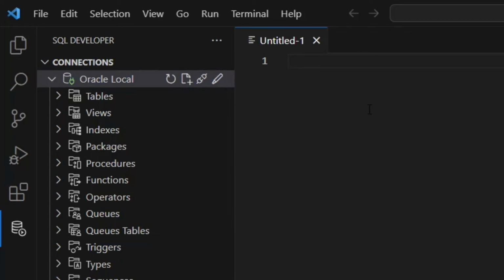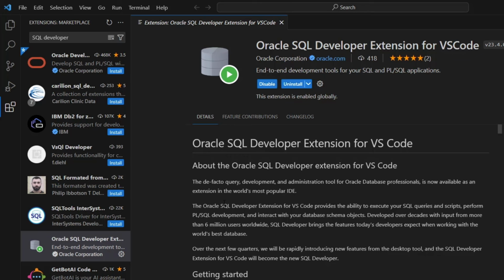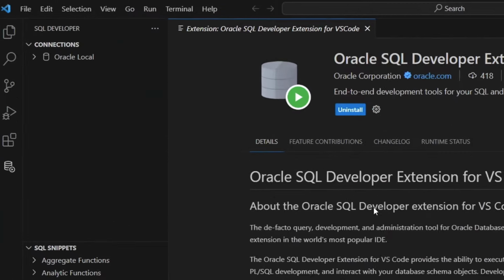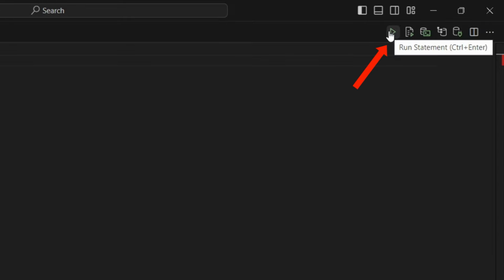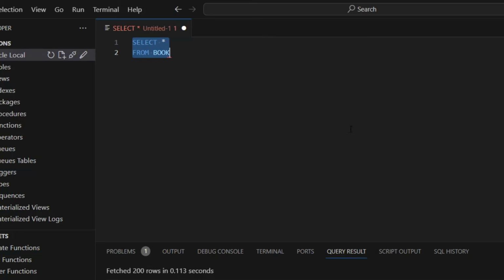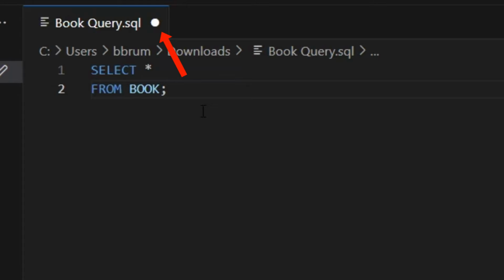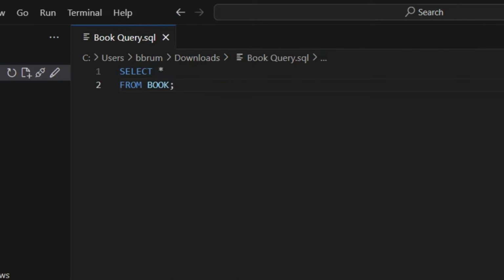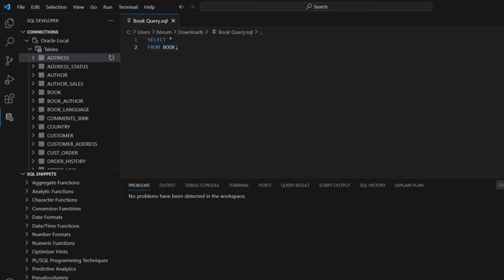SQL Developer in VS Code Tutorial (2024)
In January 2024, the Oracle team released a new extension for Visual Studio Code for working with SQL: Oracle SQL Developer for VS Code.

In this video, you'll learn how to install this new Oracle SQL Developer extension in VS Code, how to connect to a database, how to run queries, and several of the other features of the extension.

⏱ TIMESTAMPS:
00:00 - What this tool is
00:30 - Install the extension
01:20 - Add a connection
02:30 - Write a query
05:00 - Save the file
07:00 - Object browser